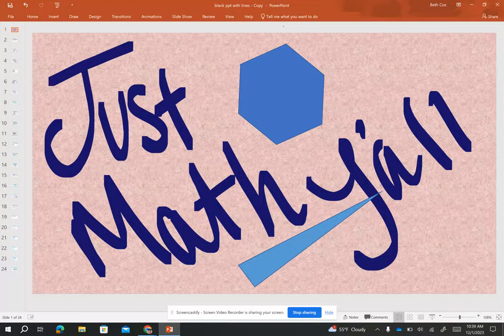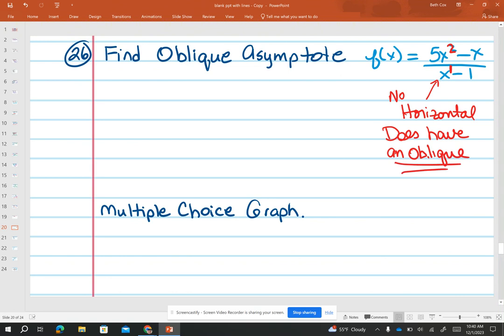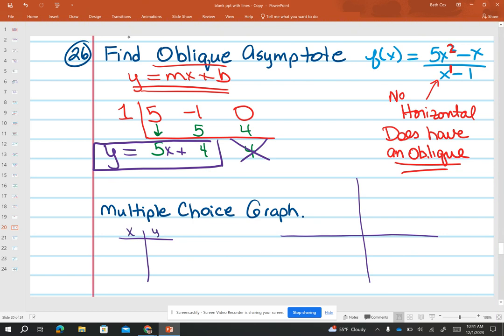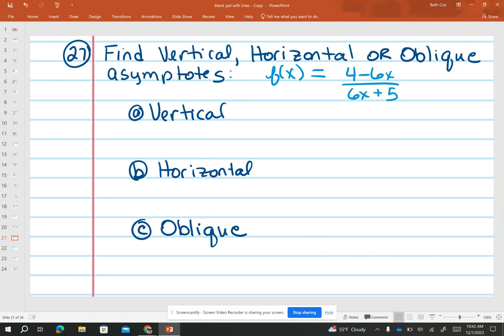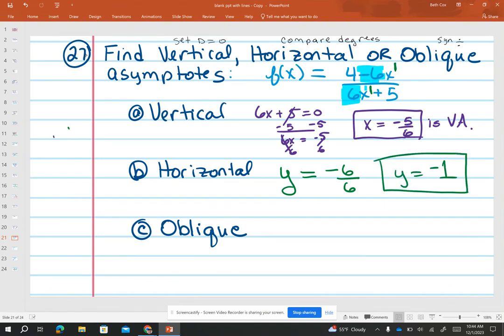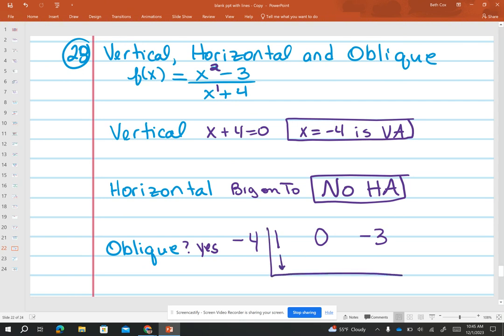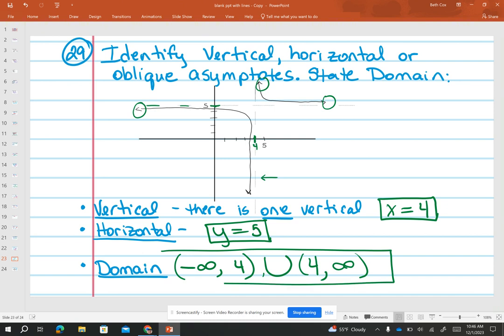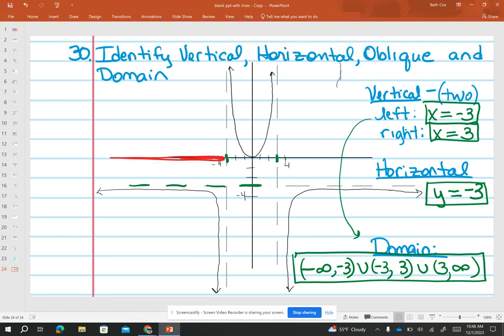Polynomial Practice test#25-30